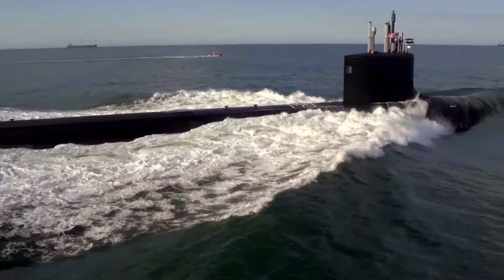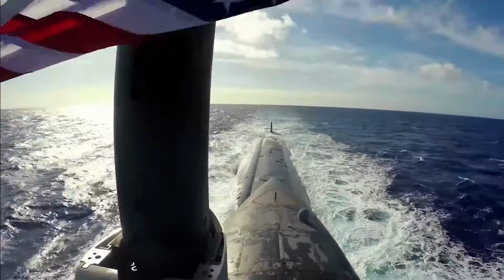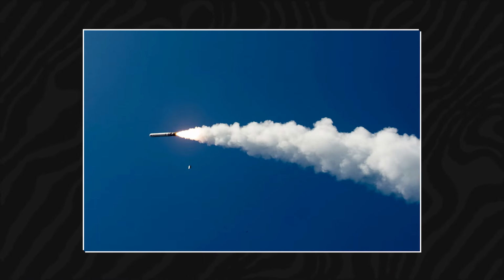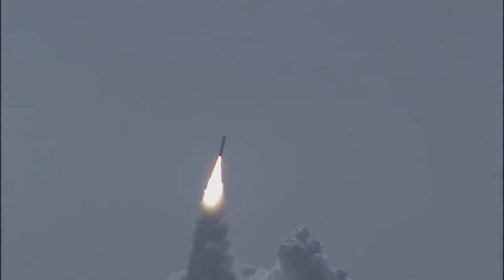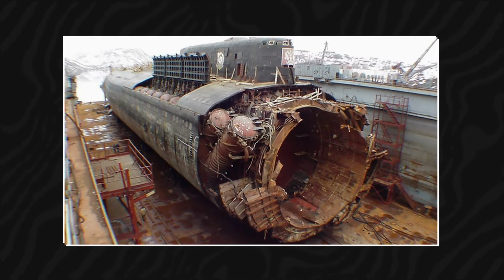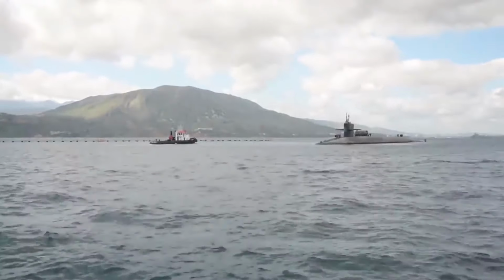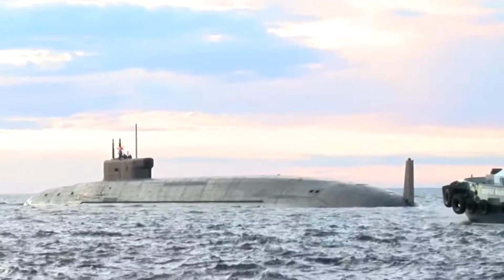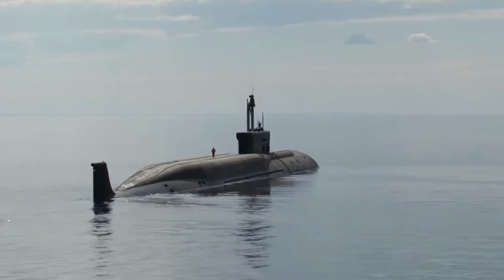US Scares China and Shows Off New Weapon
In this video, we delve into the latest display of military might by the United States, sending shockwaves across China. Witness the unveiling of advanced weaponry, cutting-edge technology, and strategic maneuvers that are reshaping the global power dynamics. From state-of-the-art drones to hypersonic missiles, the US is showcasing its formidable arsenal and making a bold statement on the world stage.

Join us as we analyze the implications of this military show of force and what it means for international relations and future conflicts. Don't miss out on this gripping exploration of modern warfare and geopolitical strategy.